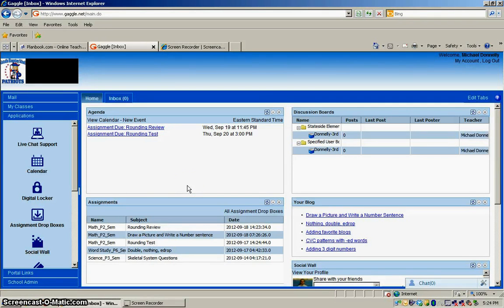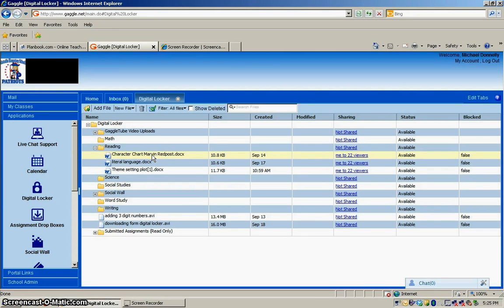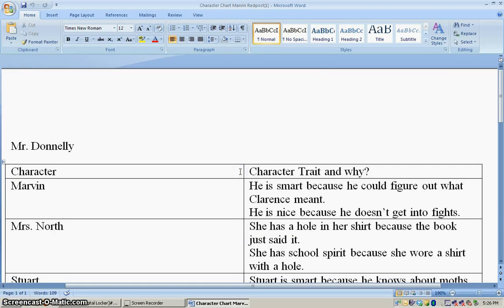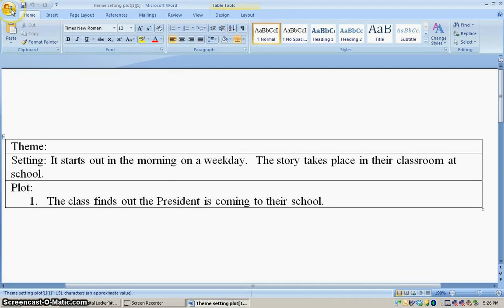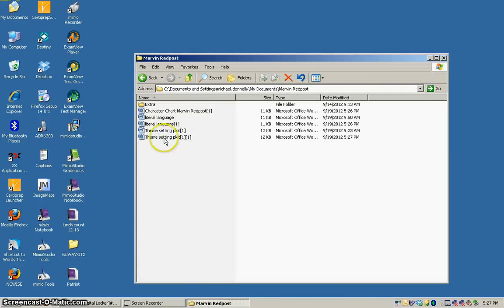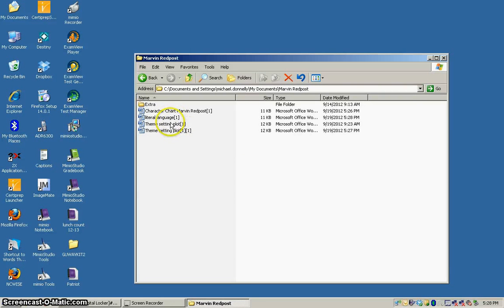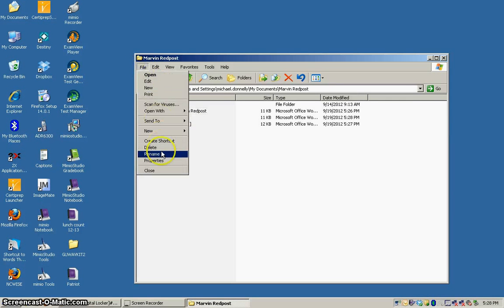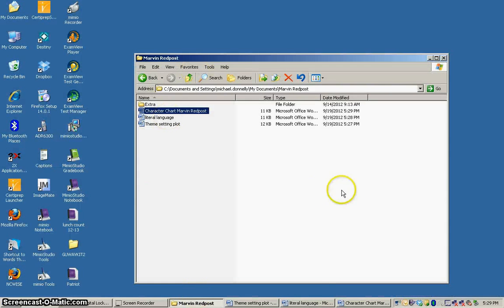Marvin Redpost Notes Download